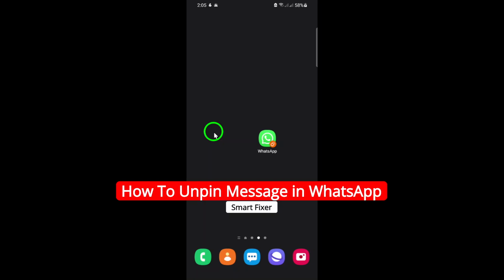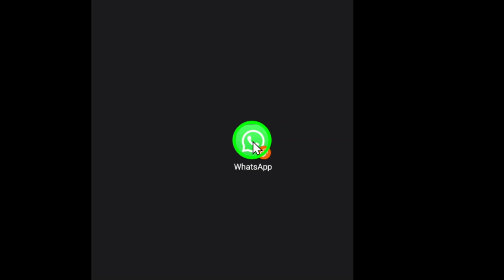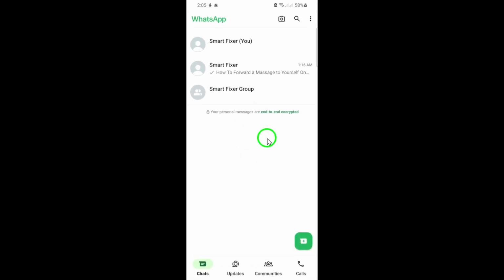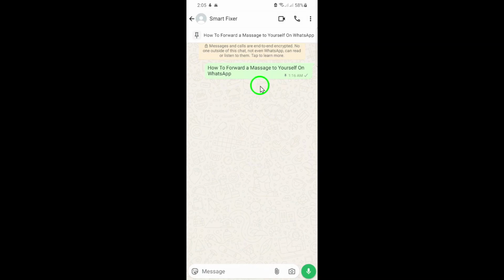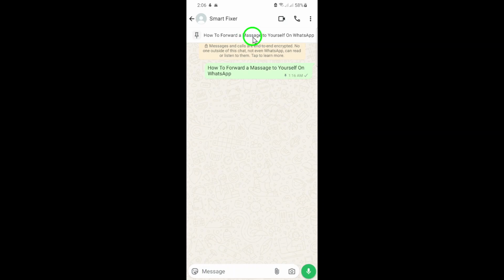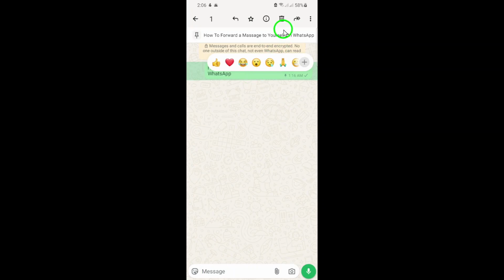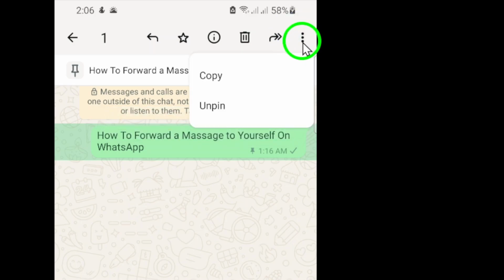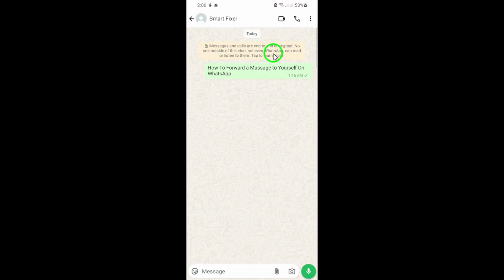How To Unpin Message in WhatsApp (Updated)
Learn how to unpin a message in WhatsApp with this updated tutorial. Unpinning a message allows you to remove it from the top of your chat, making it easier to manage your conversations. This video provides a step-by-step guide on how to do it efficiently.

1. Open WhatsApp App

2. Go to the chat & tap on Pin Icon at the top

3. Choose the pinned message and long tap on it

4. Tap on the three dots (menu) in the top-right corner

5. Tap on the Unpin option from the menu

Chapters:
00:00 Intro
00:12 Soultion
01:05 Outro